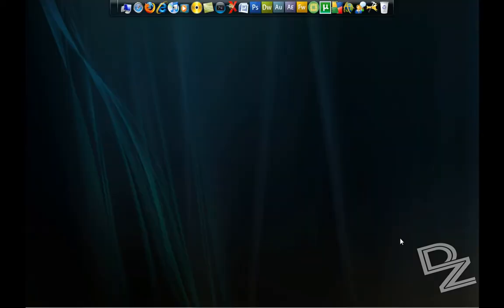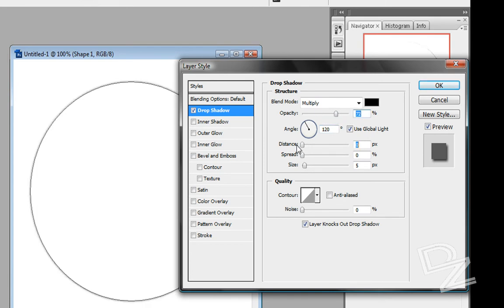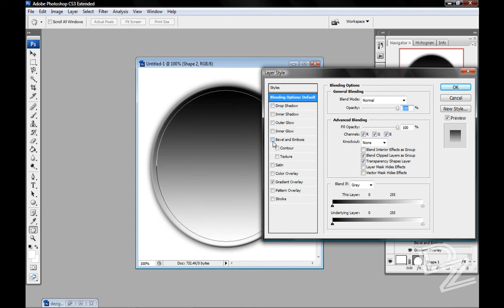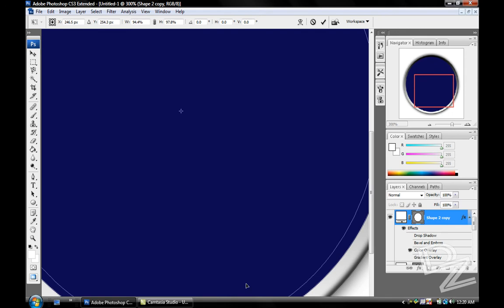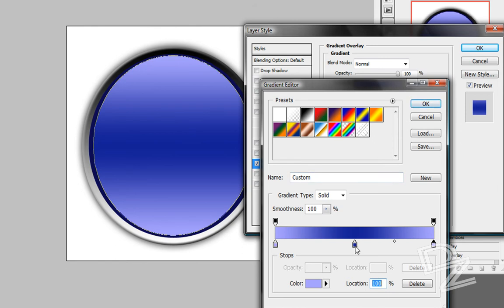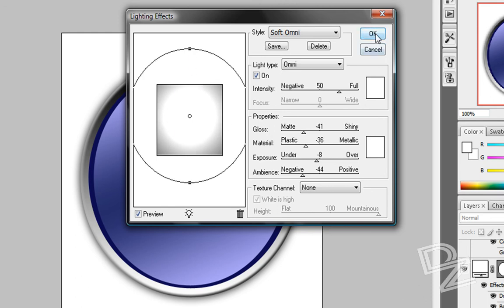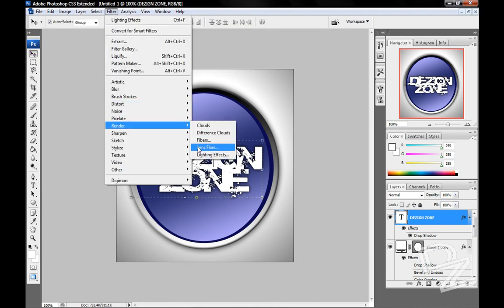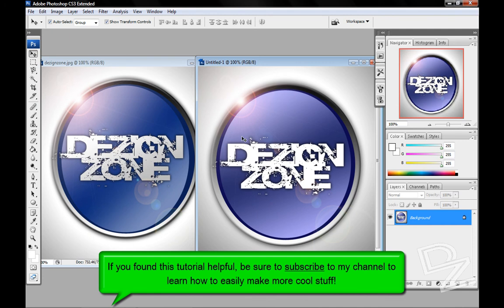Glossy Logo Photoshop Tutorial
A step-by-step tutorial on how to make a glossy logo in Adobe Photoshop. Just follow along and you will have yourself a quick professional looking logo.

The font I used in this tutorial is called Base 02 and can be found